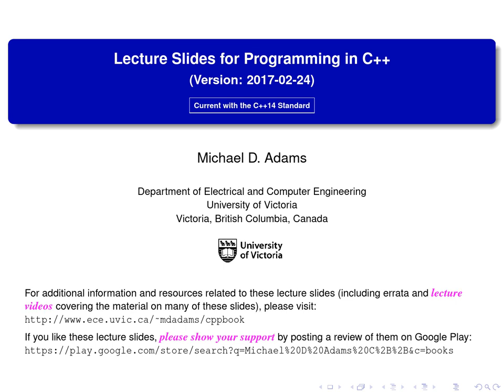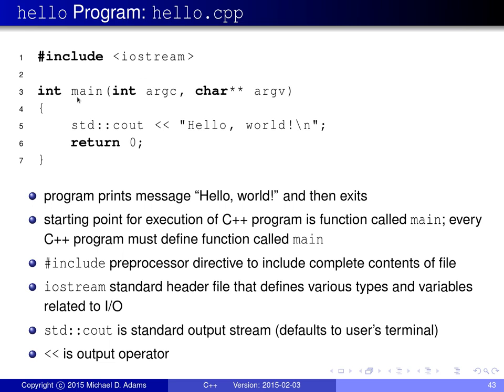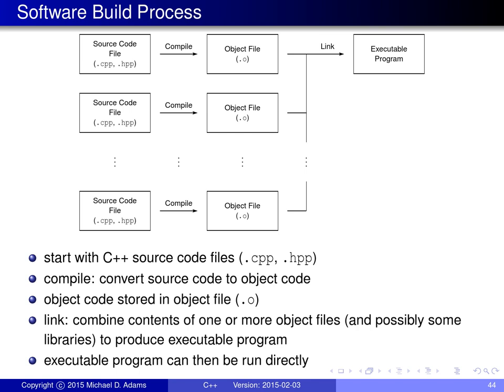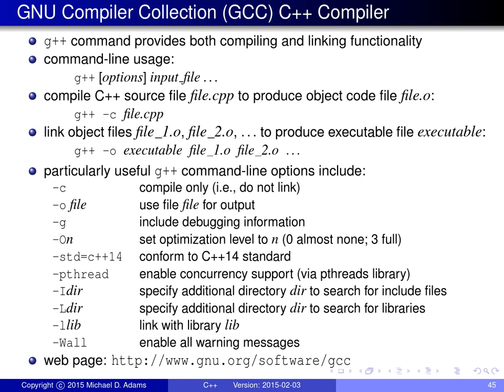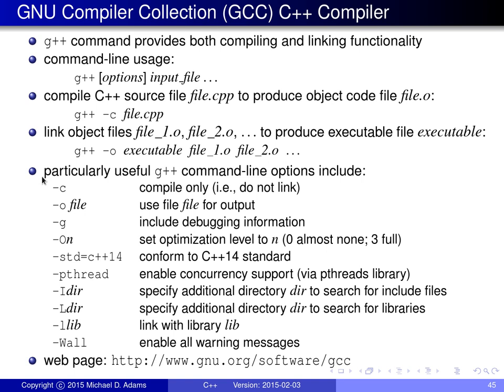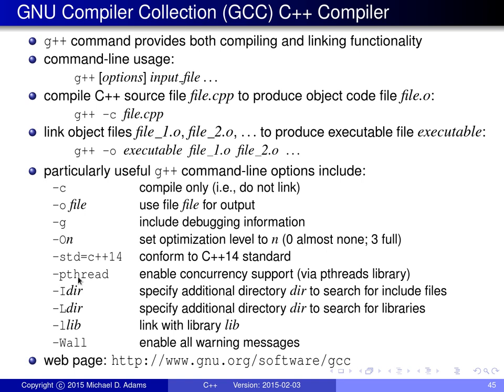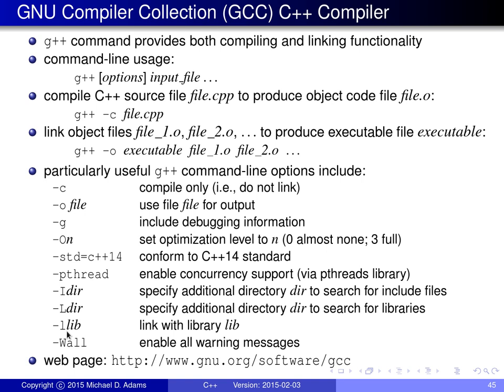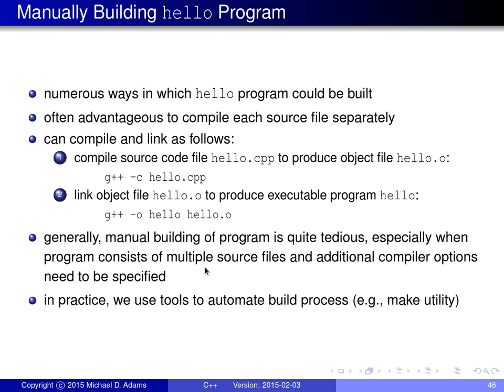C++ Lecture Series --- Getting Started --- Part 1 of N --- Compiling and Linking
Time Offsets:
Title [00:00:00-00:00:16]
Section: Getting Started [00:00:16-00:00:42]
Section: Building Programs: Compiling and Linking [00:00:42-00:00:45]
hello Program: hello.cpp [00:00:45-00:02:52]
Software Build Process [00:02:52-00:03:26]
Software Build Process [00:03:26-00:05:10]
GNU Compiler Collection (GCC) C++ Compiler [00:05:10-00:05:54]
GNU Compiler Collection (GCC) C++ Compiler [00:05:54-00:11:28]
Manually Building hello Program [00:11:28-00:13:19]